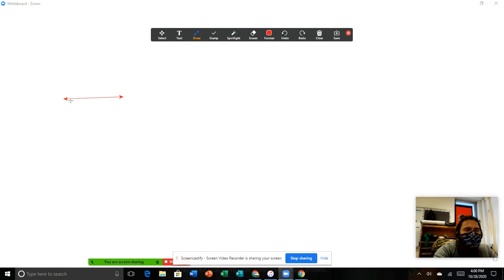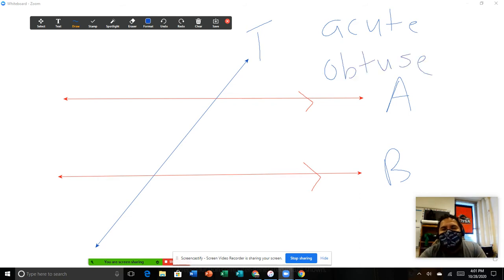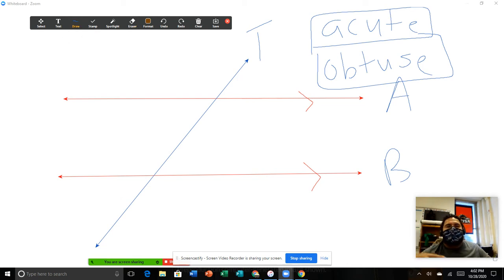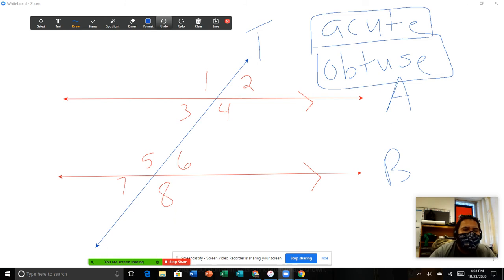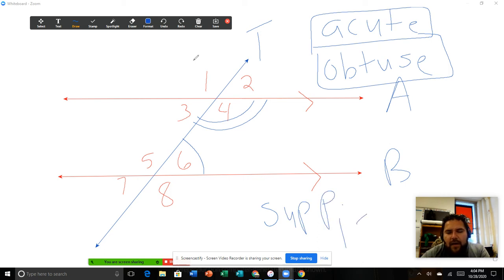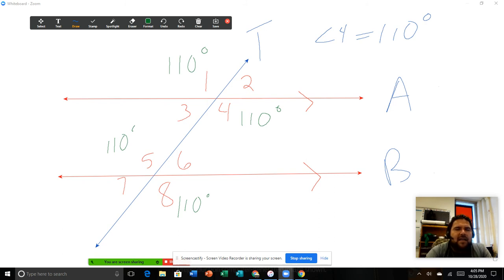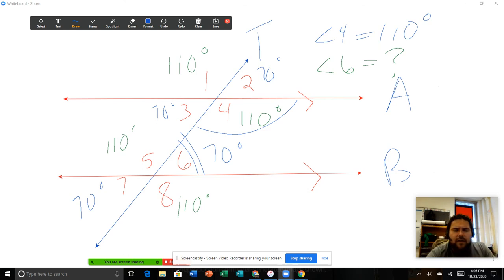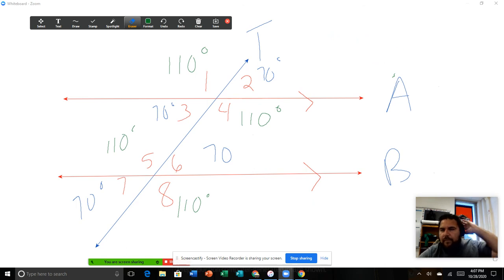3.2 Parallel lines and transversals